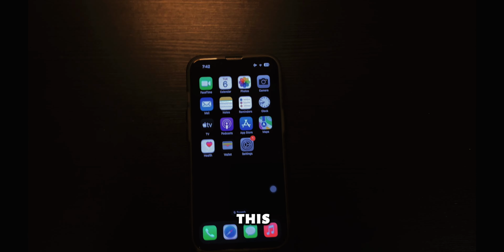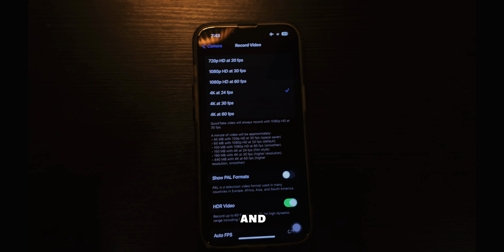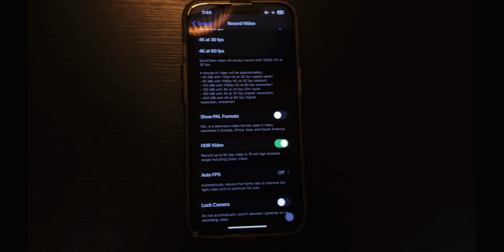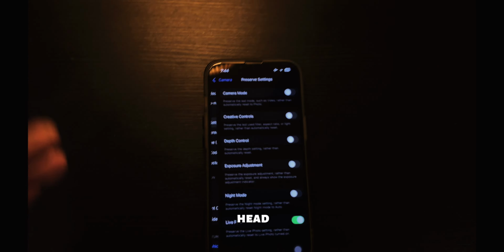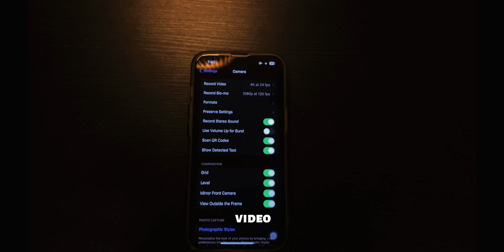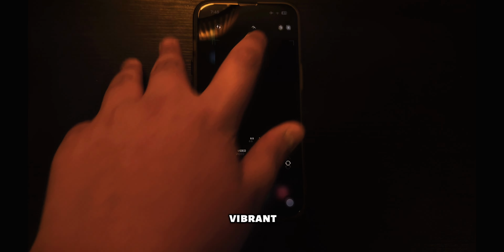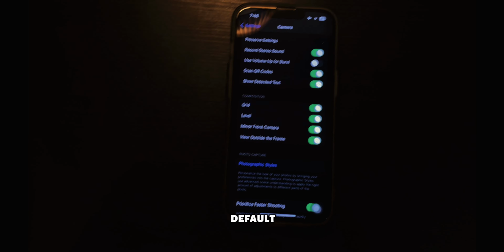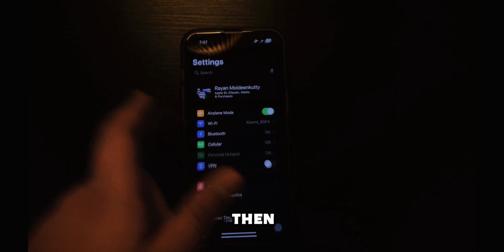Optimize Your iPhone Camera: Best Settings for Perfect Videos.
You want to take the best videos from just your iPhone but something is just isn’t right the the videos are Not stable and videos are like Old Camcorder Resolution etc…, here’s the fix - the right settings Will improve those.
Shot on ​⁠​⁠iPhone 14 Pro
https//Instagram.com/rayan Moideenkutty